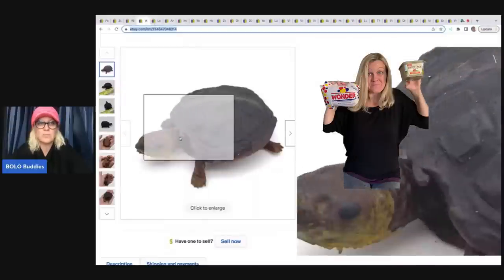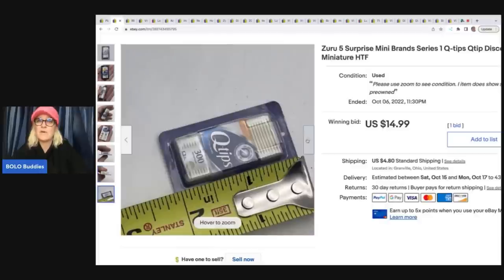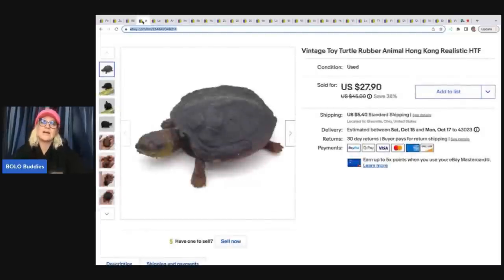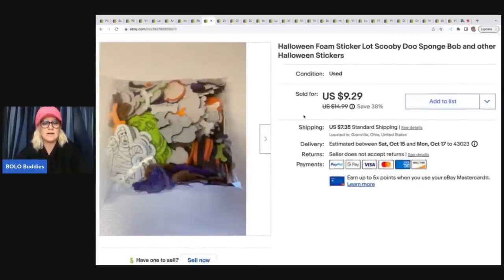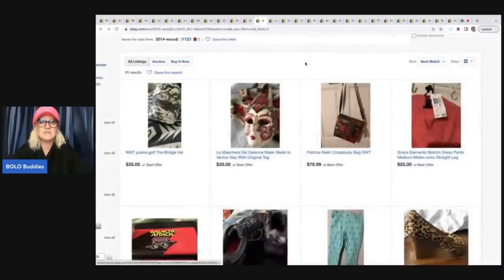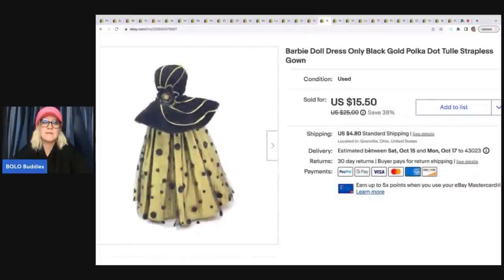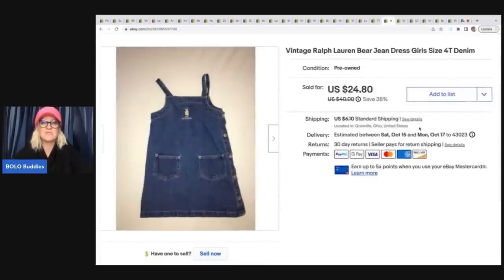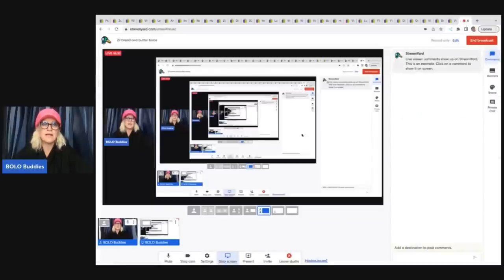Do NOT Walk PAST these Items 27 Bread & Butter BOLOs What Sold on ebay